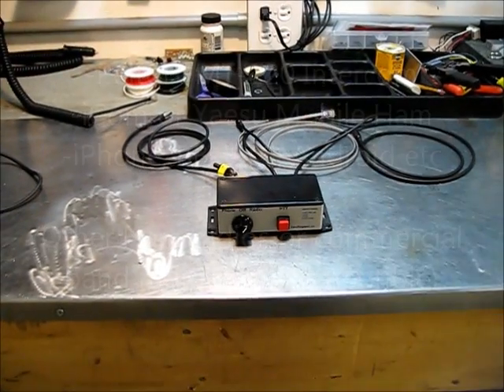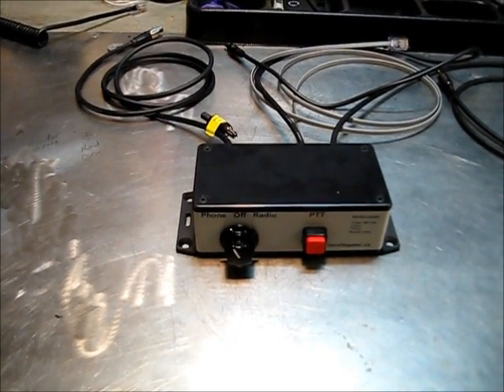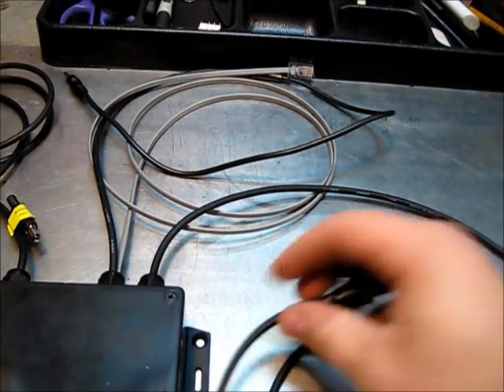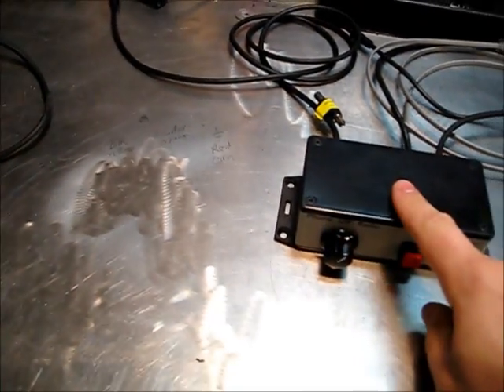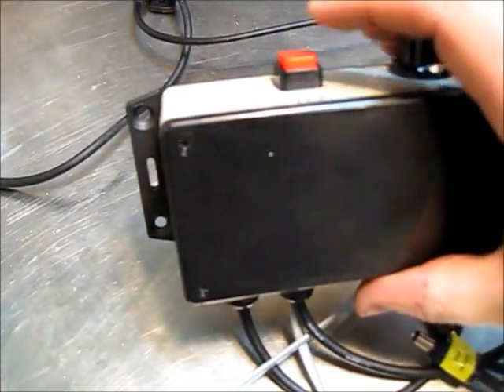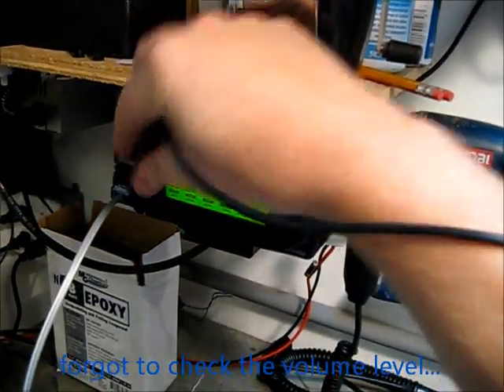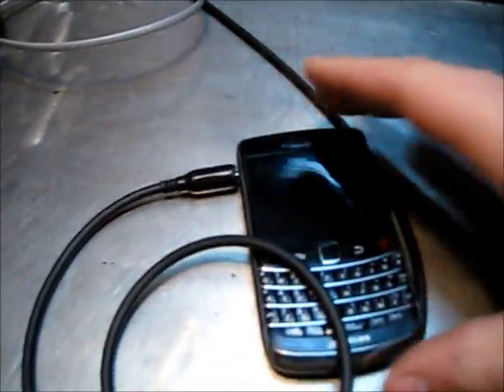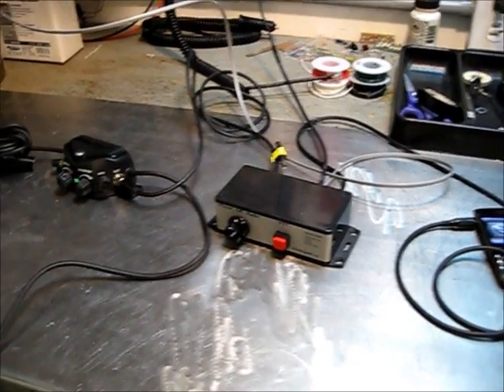Peltor Ham, Phone Interface.wmv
Interface adapter for Peltor FMT-120 intercom and Ham radio/phone use.